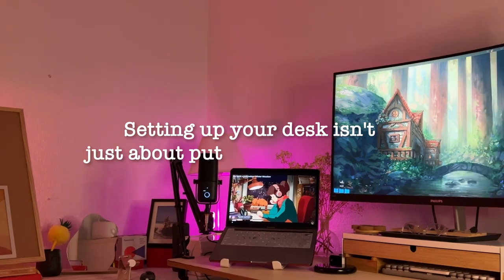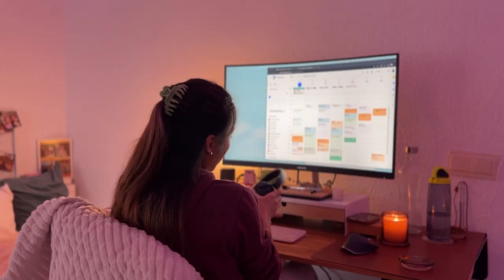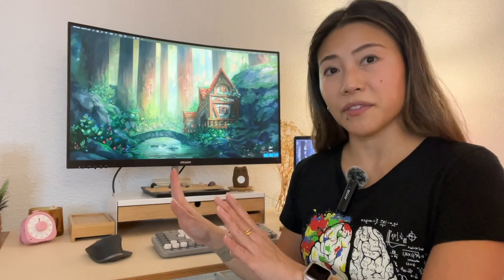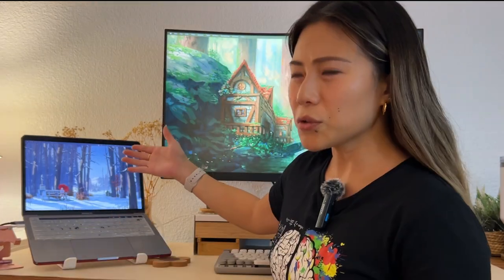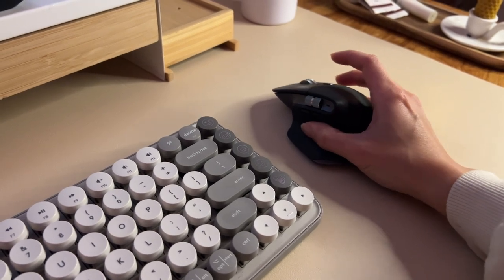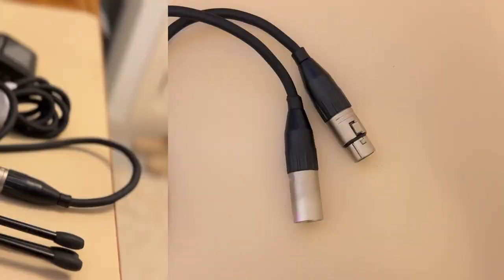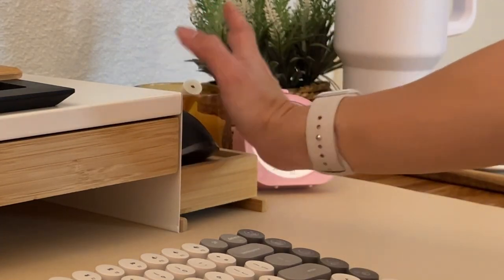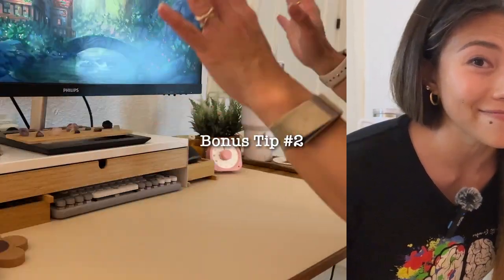✨ cozy desk setup that doesn’t break my back or wallet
☁️✨ With this desk setup, there are three important factors motivated by health and wellness. Peep my budget-friendly WFH standing desk setup – perfect for video podcasts, editing, and writing. Plus, I'm unboxing the Logitech POP KEYS keyboard and Elgato Wave 3.

💻 Unique tools & fav items in this video:
Wobble Stool
XL Desk Mat
Visual Timer
Blue Light Glasses
Logitech POP keyboard
Apple Watch Holder

🙌 [links to all of my equipment and setup

⏱️ timestamps
0:00 what to consider
1:32 desk location
1:47 desk essentials + wobble stool
3:49 unboxing Logitech keyboard
4:30 cable management
5:20 unboxing Elgato microphone
5:43 desk accessories
7:18 bonus tips

Hello! I'm Em.  I've been living abroad for 18 years and moved countries a dozen times until I was diagnosed with cancer at 32. After 8 hustling years in Hong Kong, I moved to Spain for health.

I'm a Functional Medicine Health Coach with a passion for fitness, creating helpful videos, and bringing play back into our serious lives. Inspired by the people who got me through cancer, my podcast 'Tackling Minds' is dedicated to human resilience stories and emotional wellness.  Get more from me ➡️ Join me at my bi-weekly newsletter 'Hustle to Harmony'